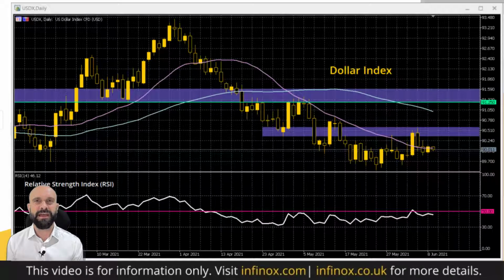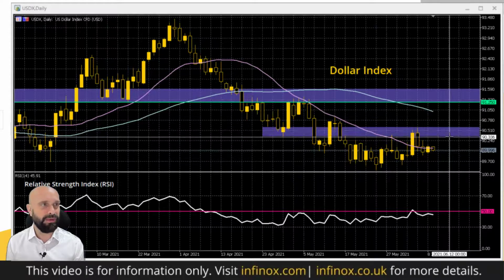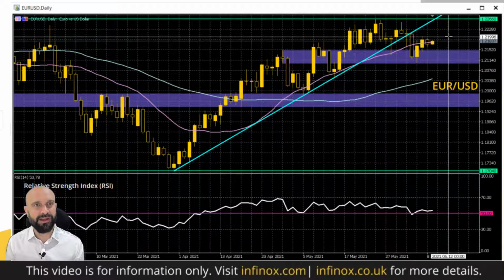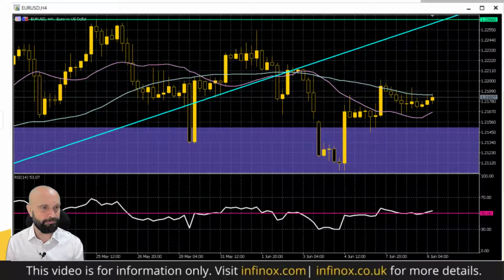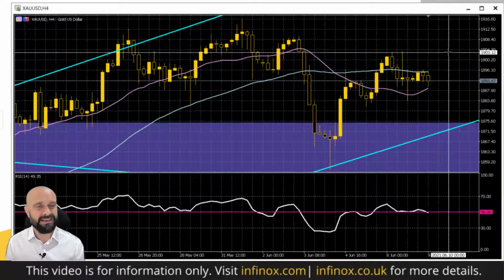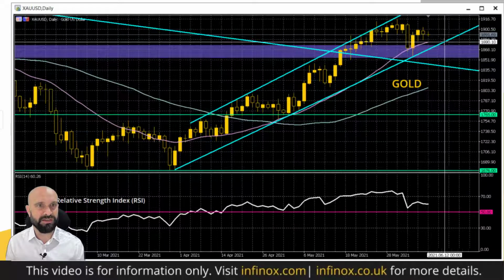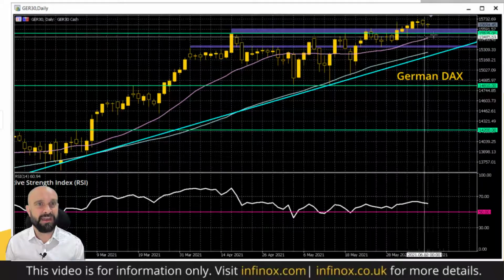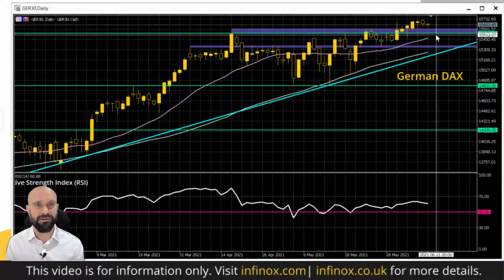Episode 45 | INFINOX Market Insights | EUR/USD, German DAX & Gold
Markets are looking for direction however, coming in front of some major event drivers, will the consolidation continue? The trends on major markets have paused, but there are now some key levels forming that need to be watched. In this video, Richard Perry discusses the outlook for:
EUR/USD – The rally has rolled over but selling pressure has also not taken hold. What are the key levels that could determine the next move?
Gold (XAUUSD) – The uptrend has just stalled in recent sessions, but there are now some key levels developing that will play a significant role in the outlook.
German DAX (GER30) – a breakout to all-time highs has begun to pull back, but is this another opportunity to buy?
Risk Notice:
infinox.co.uk: 68.89% of retail investor accounts lose money.

infinox.com: 82.57% of retail investor accounts lose money when trading CFDs with INFINOX. You should consider whether you understand how CFDs work and whether you can afford to take the high risk of losing your money.